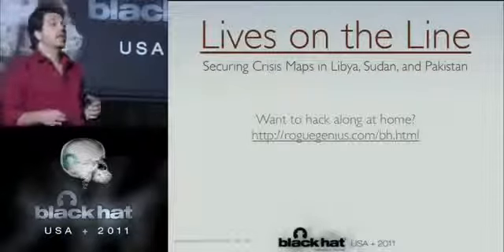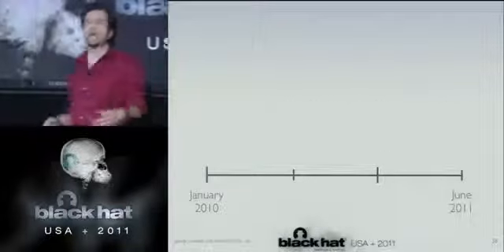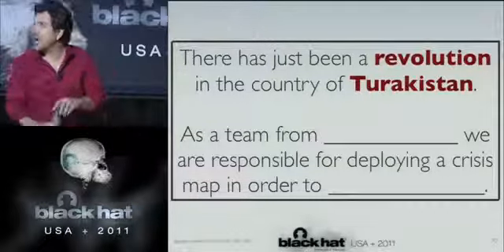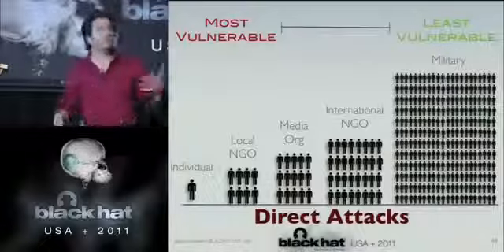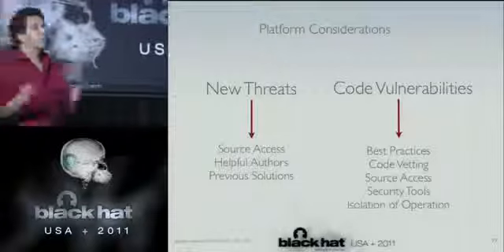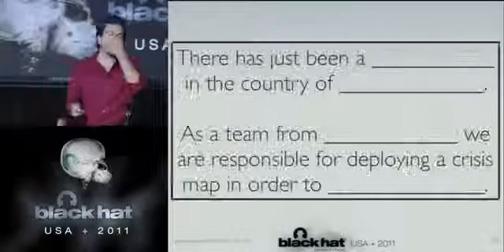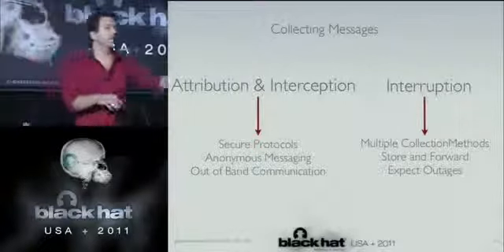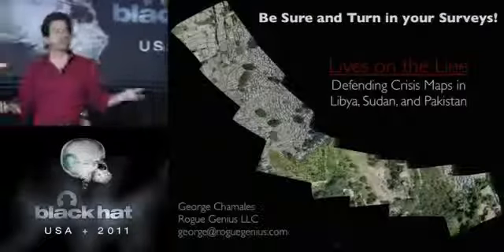BlackHat 2011 - Securing Crisis Maps in Libya, Sudan and Pakistan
Speaker: George Chamales | ROGUE GENIUS Presentation recorded on August 7, 2011 Crisis maps collect and present open source intelligence (Twitter, Facebook, ...